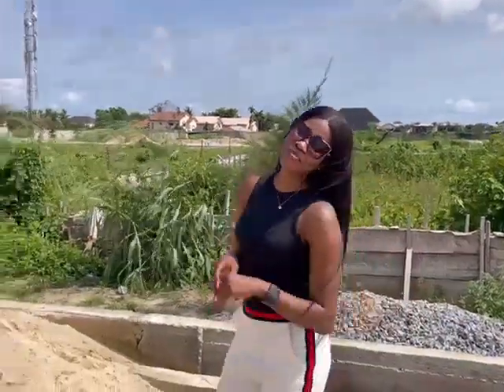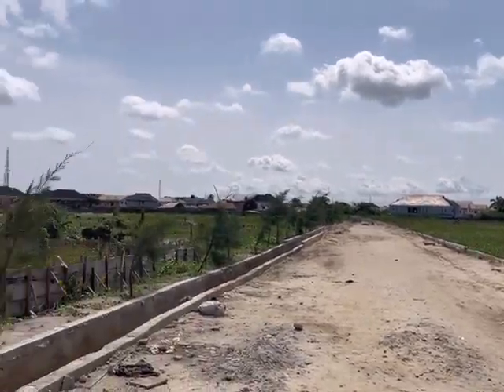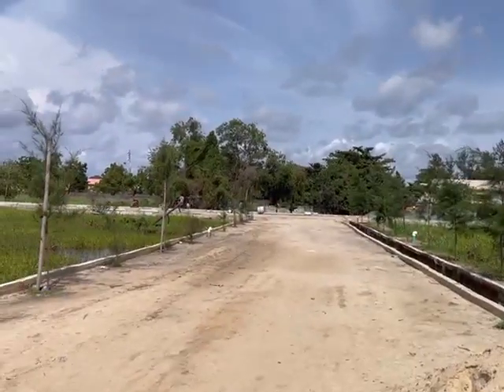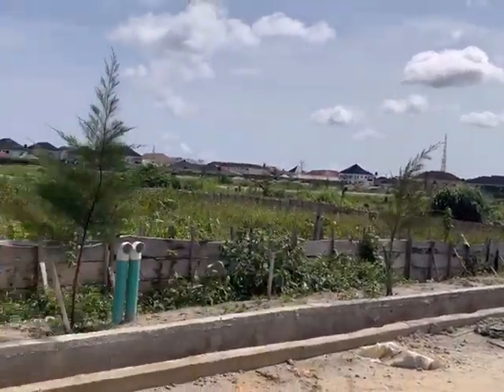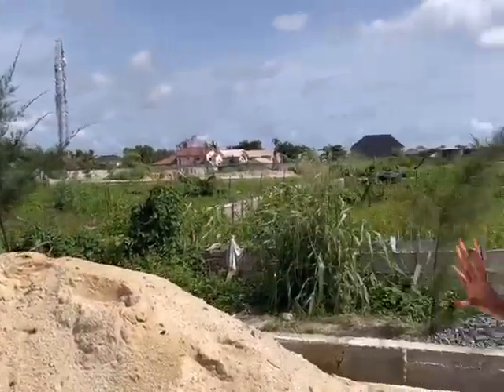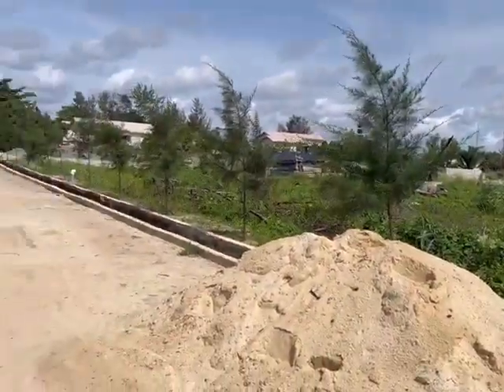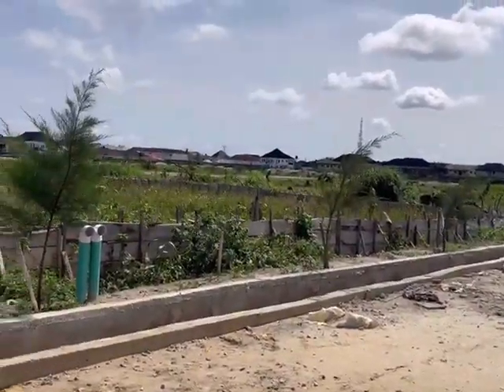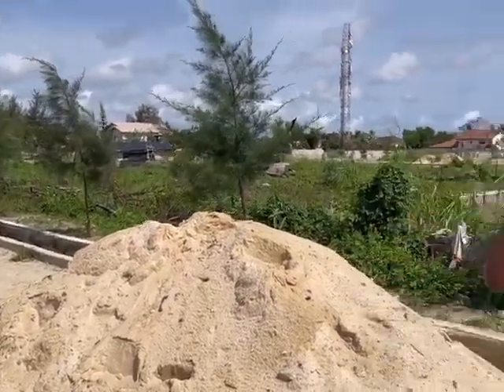GENESIS COURT 2 BADORE AJAH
Video from SAFE INTEGRATION SYSTEM 🦚 team @safepropertyservice

GENESIS COURT PHASE 2 is a residential estate located at Badore, Ajah in a serene well developed area with infrastructures.

It is 1 minute before Phase 1 that is already sold out.

It can be compared to the likes of VGC, Megamound, etc in terms of facilities and infrastructure coming up.

TITLE
C of O

TOPOGRAPHY
Dry land

PRICE
N42,500 per Sqm (Land + Development Fee Inclusive)

Available plots sizes are 300Sqm, 400Sqm and 500Sqm.

Limited plots available at these Promo Prices.

This is a place you should live or invest for high return on your investment.

NEIGHBOURHOOD
- VGC
- Coorperative Villa
- Jubilee Bridge
- Genesis Court Phase 1

Log on to our Facebook Pages📃